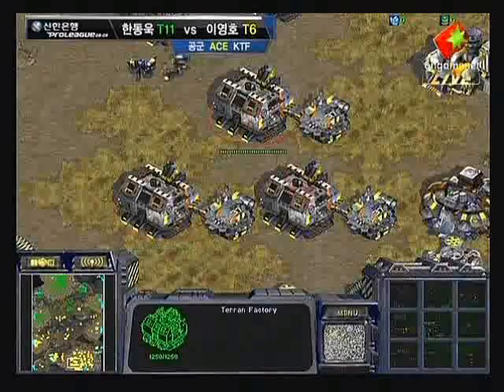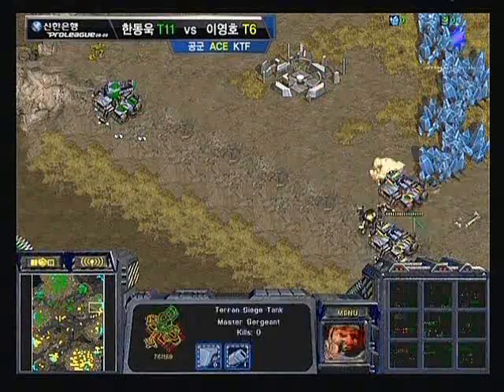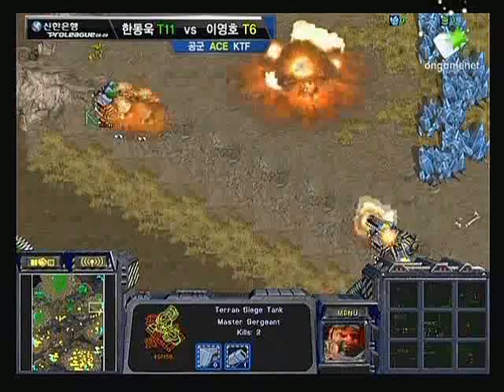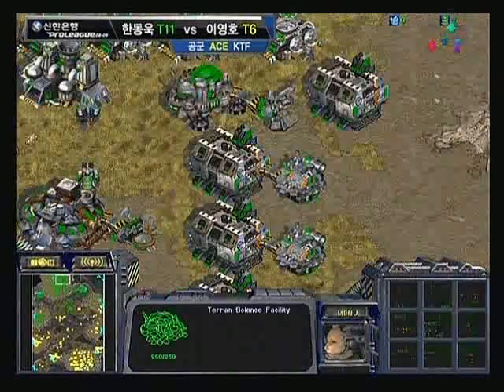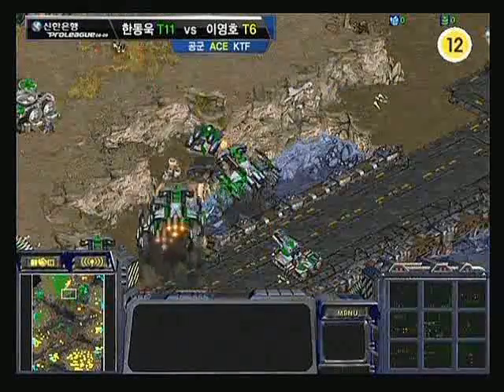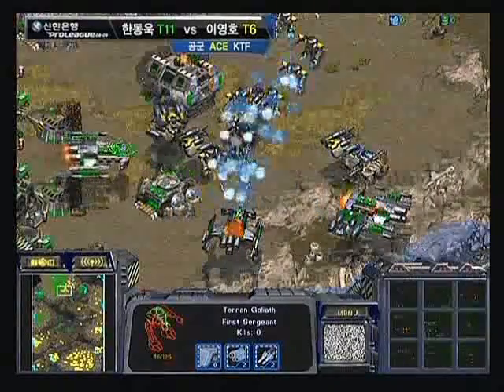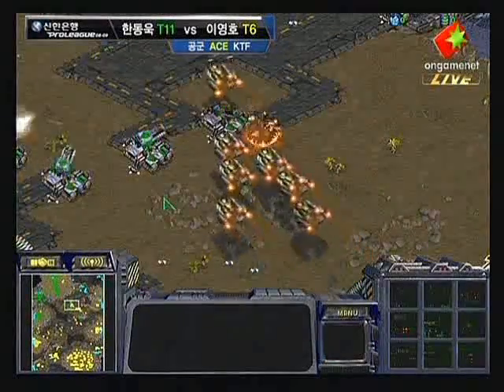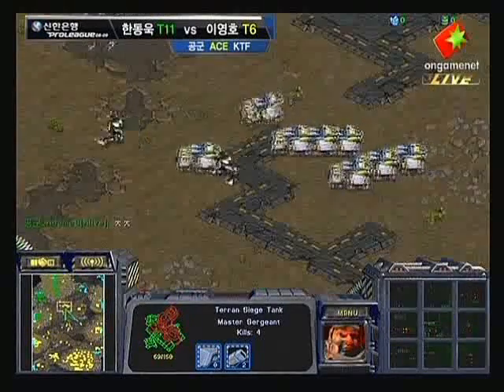Casy vs Flash @ KAF vs KTF 5Set (Ace Match) (Part 3 of 3)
December 22, 2008 Casy - green T 11 Flash - yellow T 6 Map: Destination